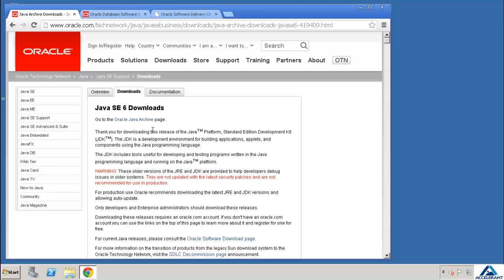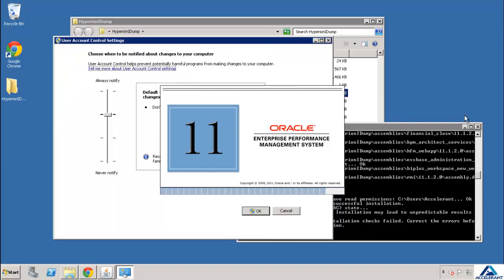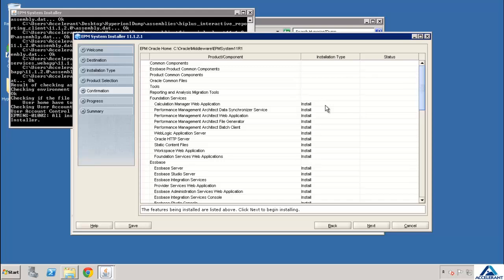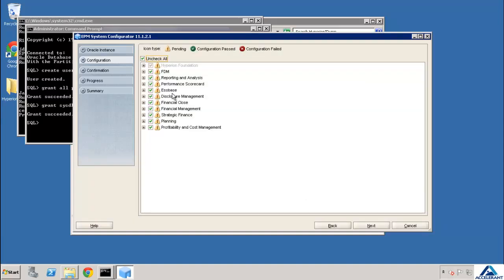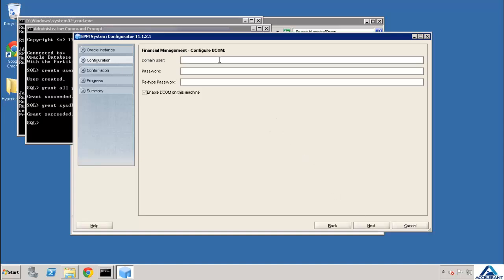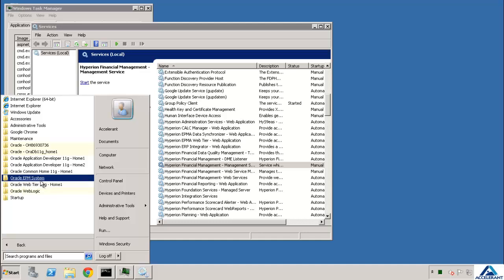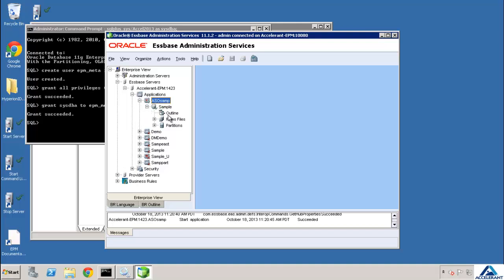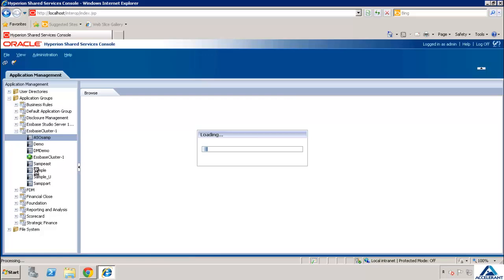EPM 11.1.2.1 Installation Windows Server 2008 R2 - Accelerant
This video demos an installation of EPM System 11.1.2.1 on Windows server 2008. If you benefited from the video, please like our channel.